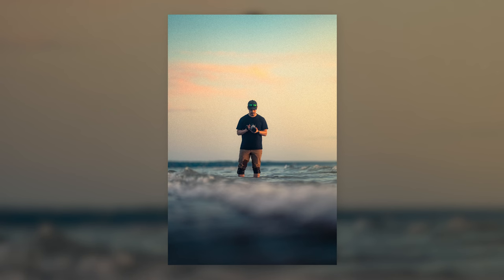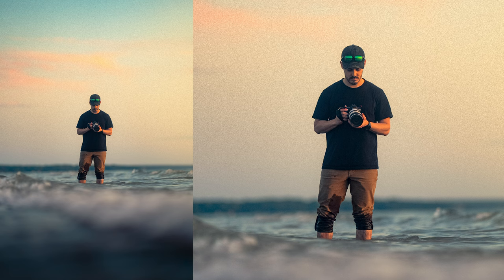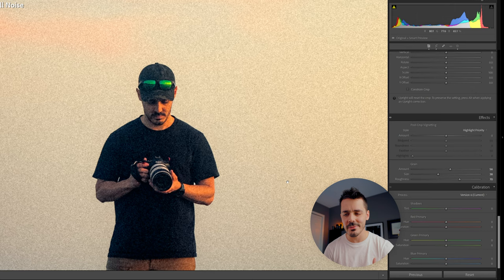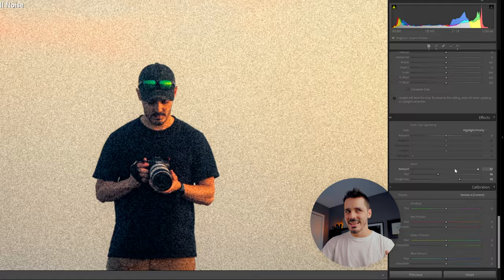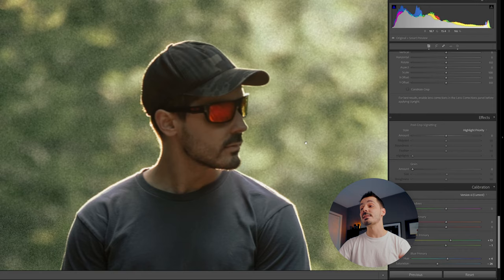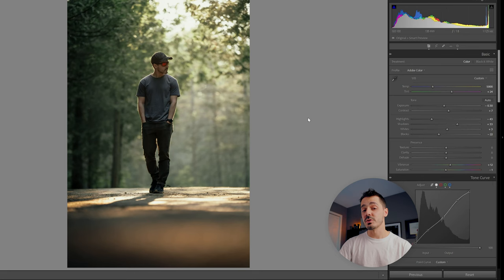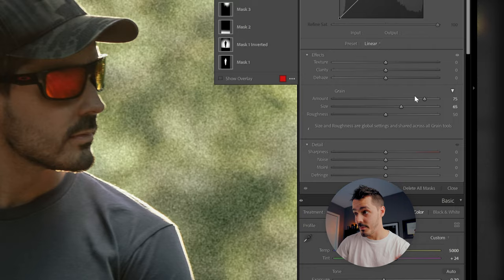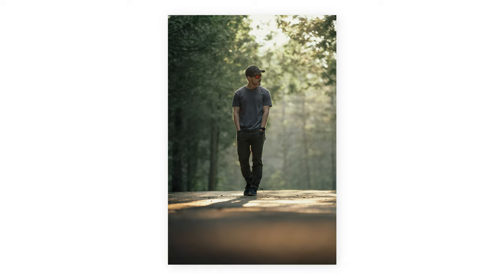LEVEL UP Your Photo Edits with THIS Lightroom Feature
Stop Editing boring photos and level up your photo edits with Lightroom's newest feature: Grain Masking!

[Timecodes]
0:00 Level up your Lightroom editing